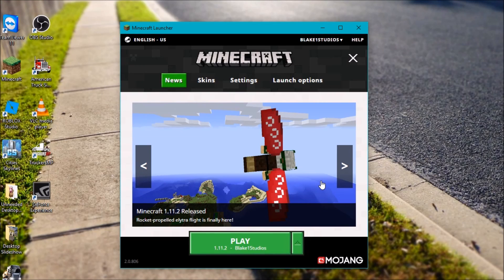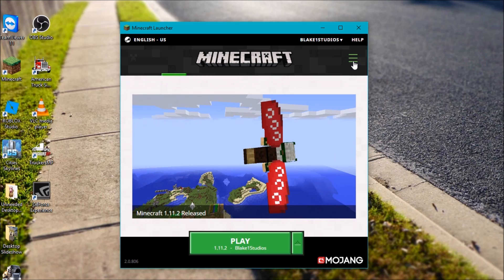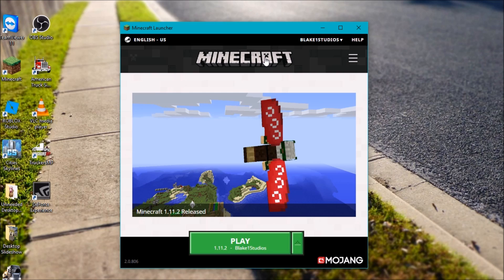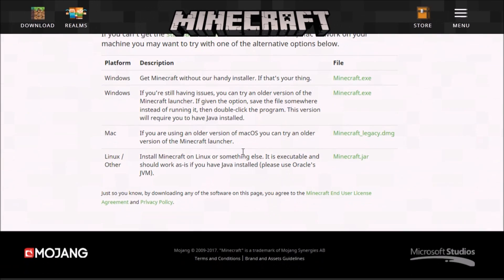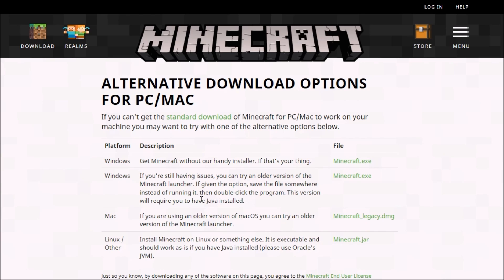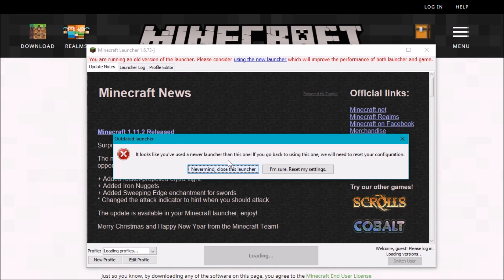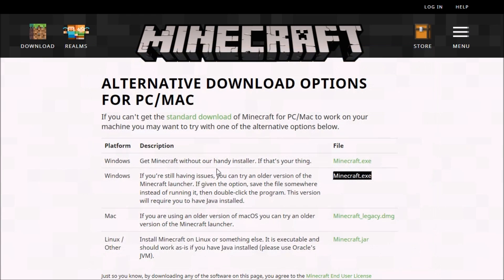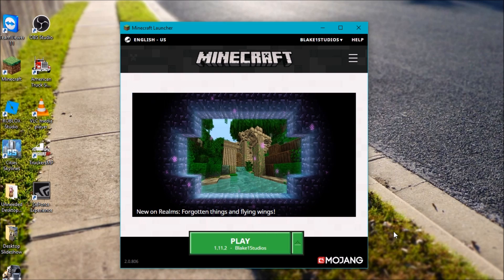How to get the old Java Minecraft Launcher!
In this video I will show you how to download the old Minecraft launcher. Hope this helps.

The download link mentioned in the video is -

» Minecraft: Blake1Studios / ROBLOX: Blake1Studios
» All content was made and produced by Blake1Studios Productions unless otherwise noted.